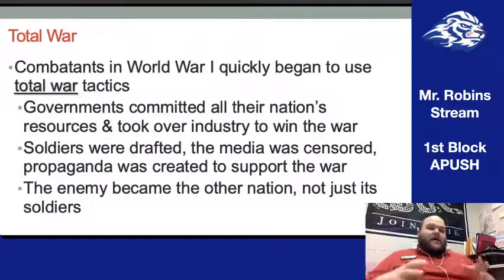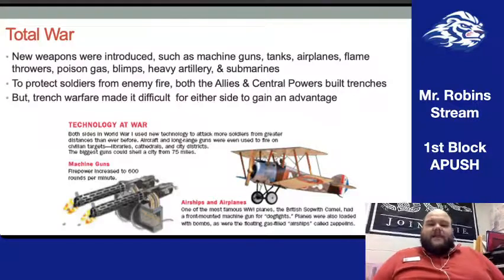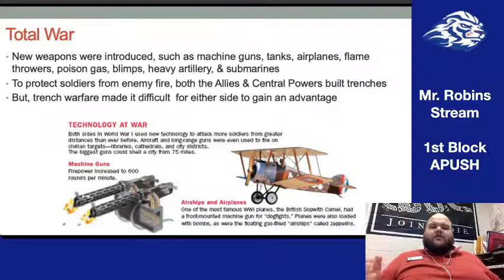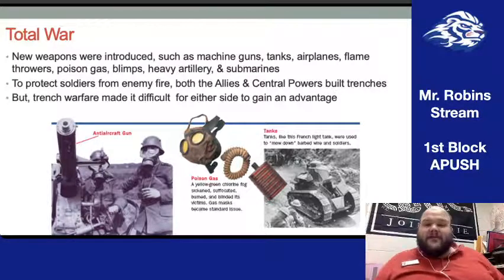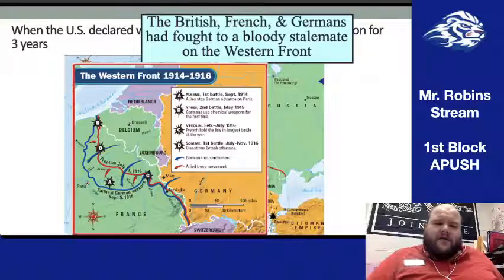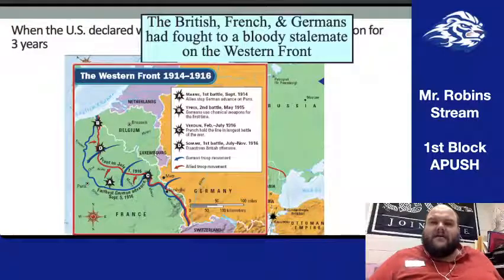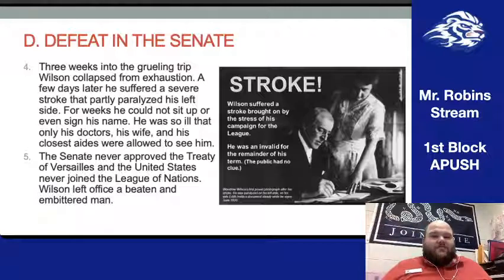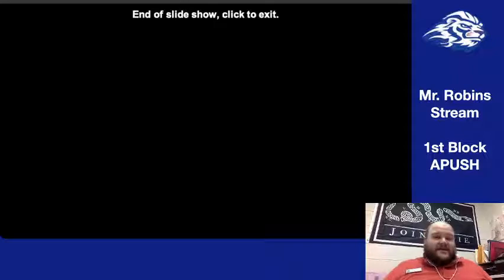Period 7A, pt. 7 Lecture - WWI: Triumph and Disillusionment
In this video, Mr. Robins wraps-up our discussion of both Period 7A as well as World War I. We look at the massive impact of WWI in terms of both lives and money and why it was so costly in both aspects. Then we move on to the end of the war with the impact of American troops on the Western Front, and how Wilson attempts to end the war with "peace without victory" in his Fourteen Points plan. Then we look at the actual Treaty of Versailles that ends the war and how it did not live up to Wilson's vision. Then we move on to the fight to ratify the treaty in the Senate as Wilson unsuccessfully fights to get the U.S. into the League of Nations with disastrous personal results.